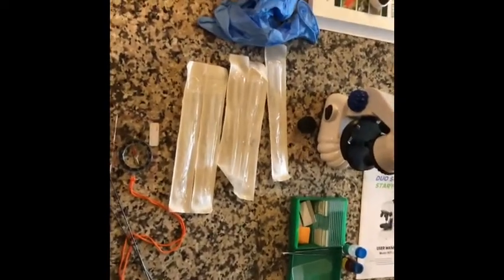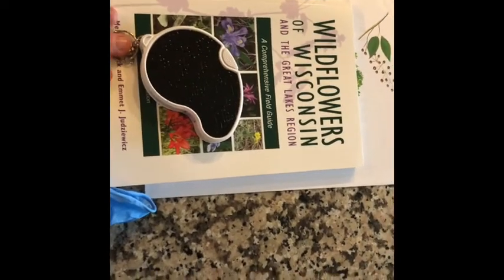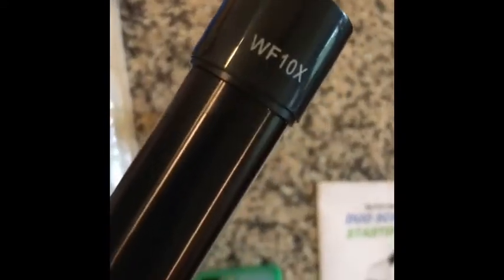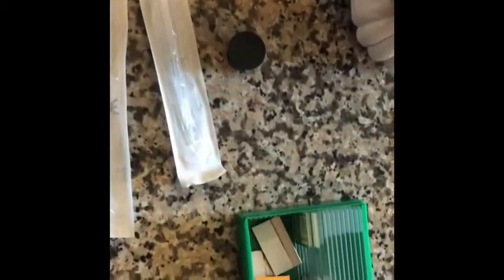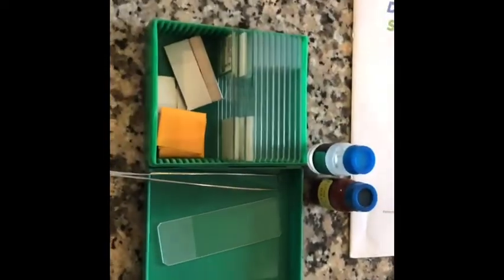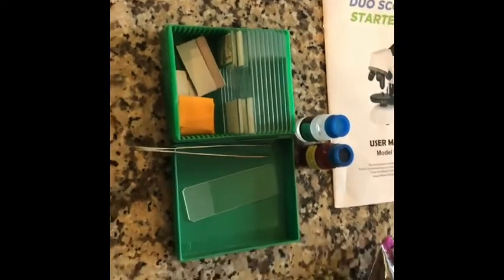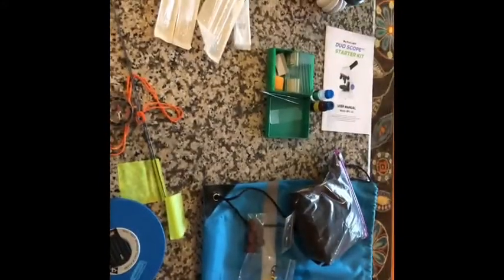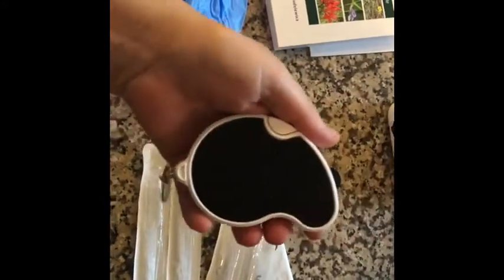Components of botany lab kit Summer 2020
Overview of lab kit components